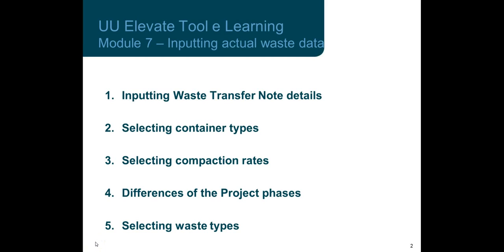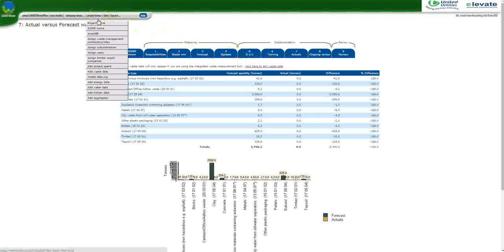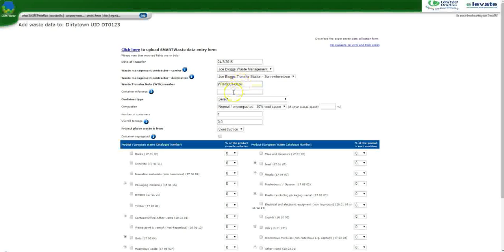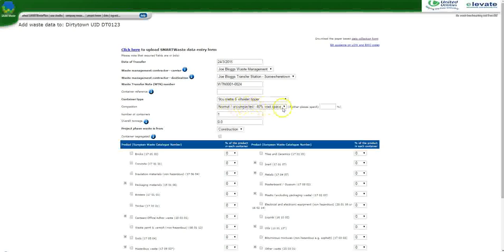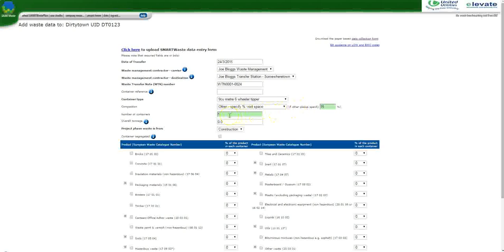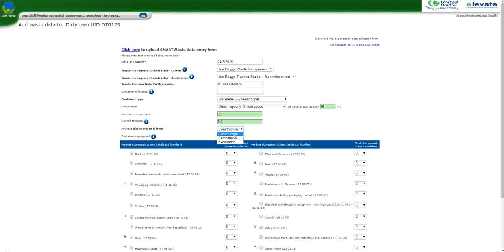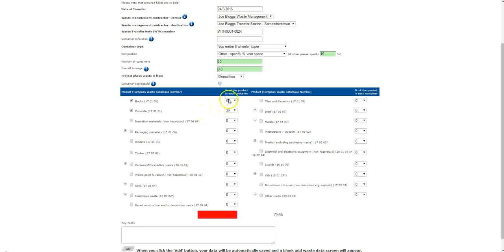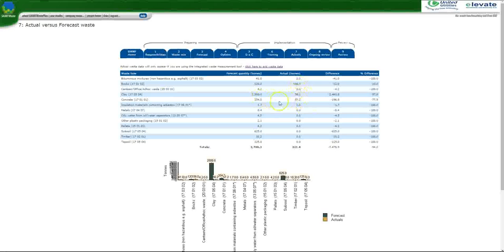UU Elevate Tool Training - Module 7 - Adding Waste Data [Tab 7]